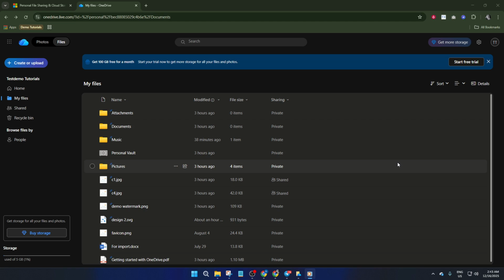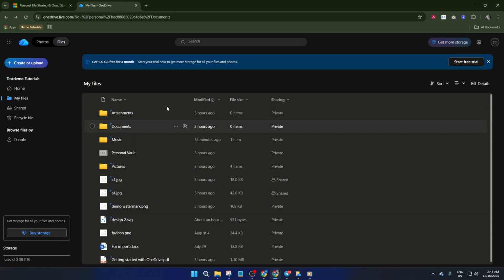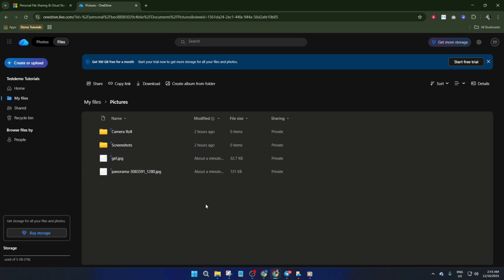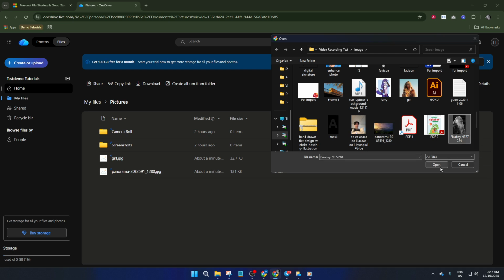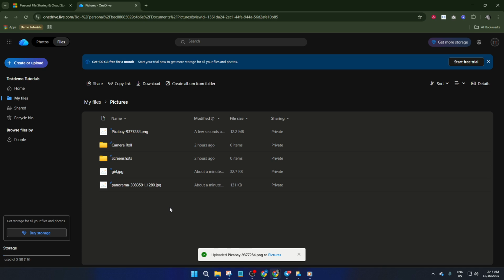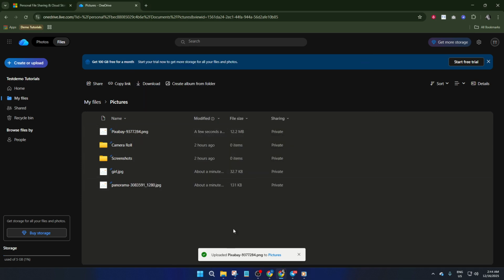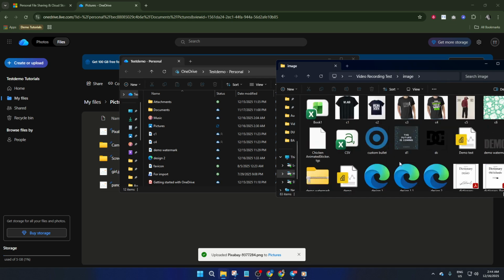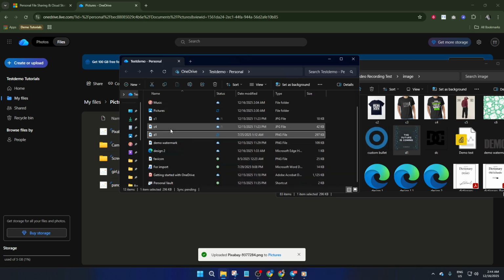How to upload photos and files to OneDrive folder (Straightforward Walkthrough)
Learn how to easily upload photos and files to your OneDrive folder in this step-by-step tutorial! Whether you’re using OneDrive on the web, OneDrive for Desktop (Windows/Mac), or the Outlook 365 integration, we've got you covered.

Supported Platforms: OneDrive Web, OneDrive Desktop (Windows & Mac), Outlook 365.

By the end of this video, you’ll know how to upload single files, multiple files, and entire photo folders, plus how to keep your uploads organized.